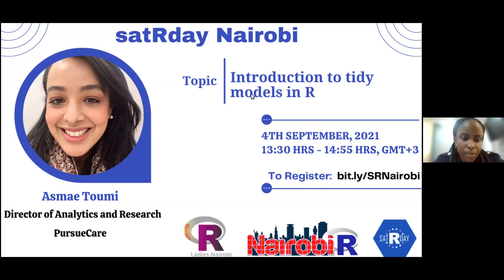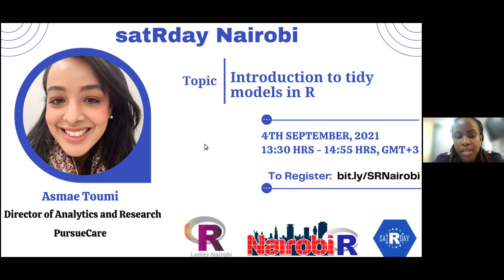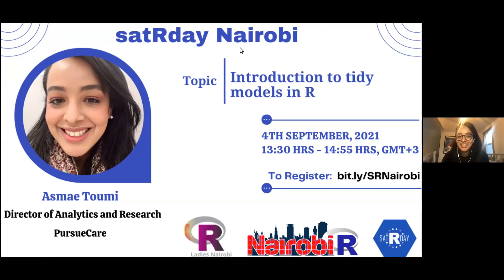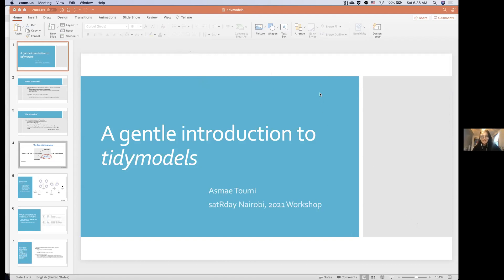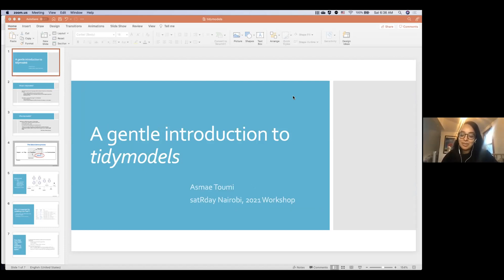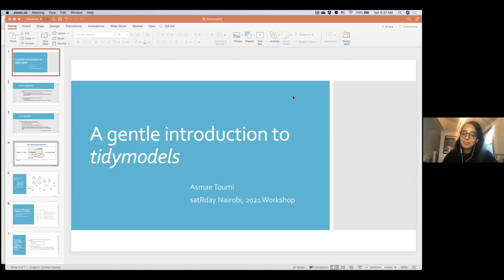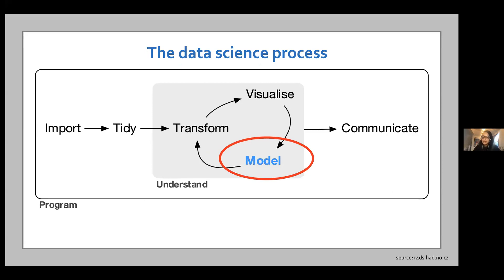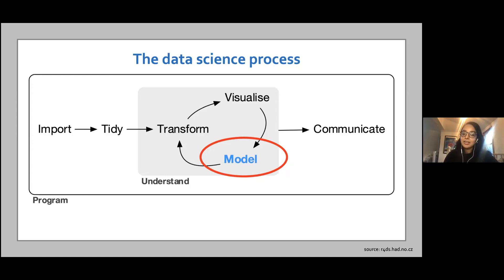Introduction to tidy models in R - Asmae Toumi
Asmae Toumi will provide an overview of the tidy models ecosystem, a collection of R packages that have consistent API and are designed to work together in streamlining model building. R packages designed for pre-processing, sampling, model creation, validation and data visualization will be introduced and explored through an interactive end-to-end example.

Our trainer: Asmae Toumi, Director of Analytics and Research, PursueCare

About our trainer: Asmae Toumi is the Director of Analytics and Research at PursueCare, a telehealth company specializing in treating substance use disorder. By night, she is the editor-in-chief of Hockey-Graphs, a hockey sports analytics blog.

Social Media handles: @asmae_toumi(Twitter) & Asmae Toumi(LinkedIn)